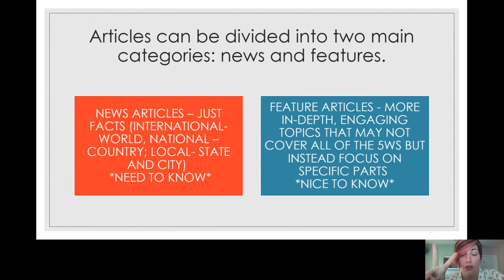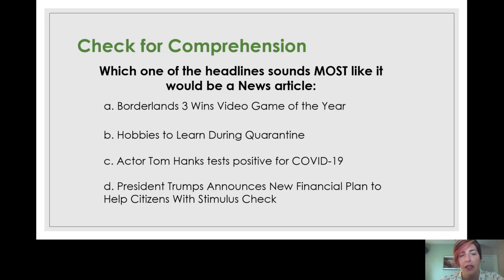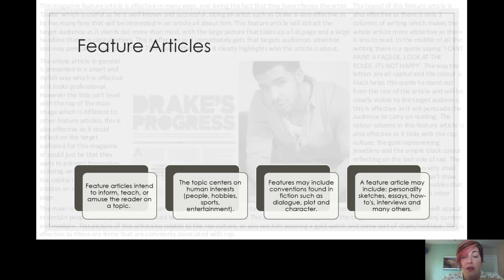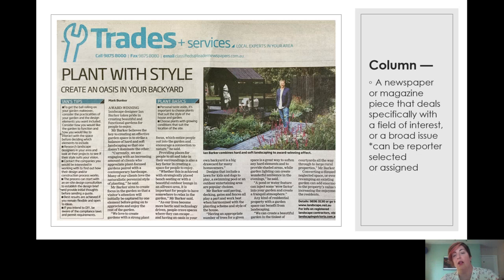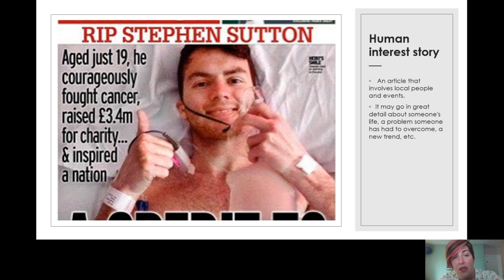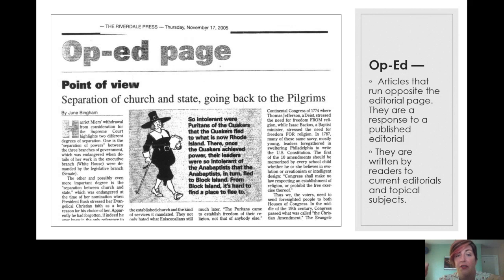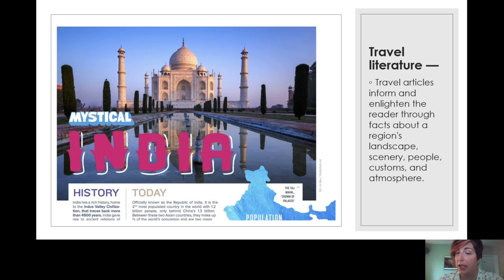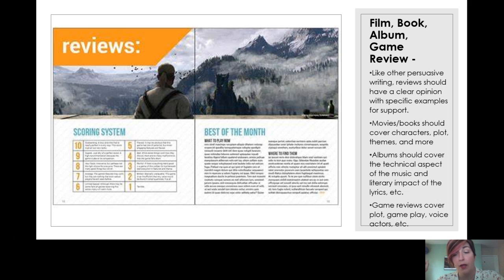Virtual School Week of 4/20 - CNN10 BRs, Types of Articles PP & Quiz, FlipGrid Fake News Friday